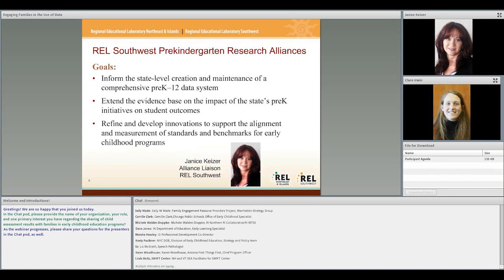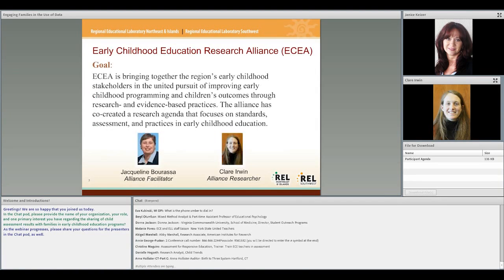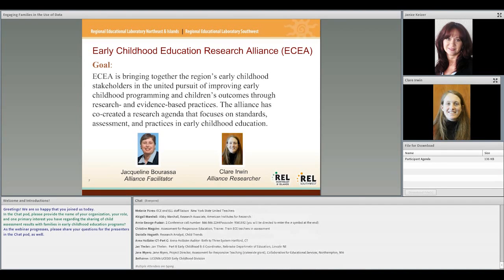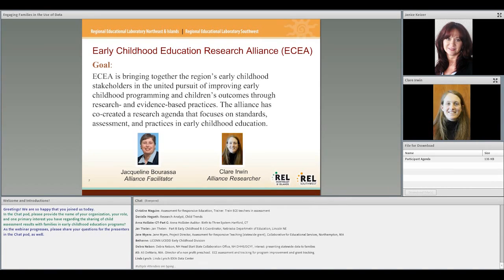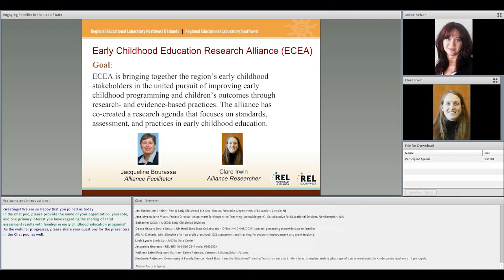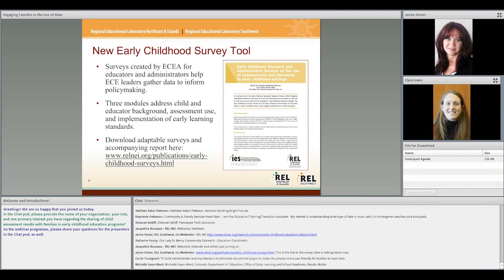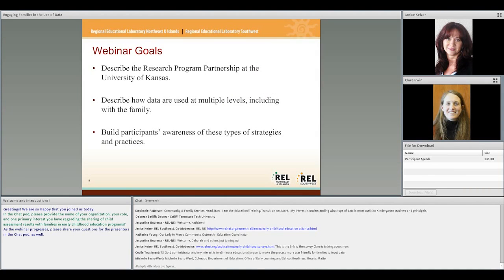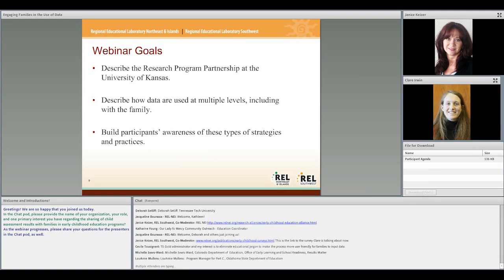Engaging Families in the Assessment Process and Use of Data: An Early Childhood Example – Intro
This bridge event webinar, “Engaging Families in the Assessment Process and Use of Data: An Early Childhood Example,” was cohosted by the Regional Educational Laboratory (REL) Northeast & Islands and the REL Southwest on August 12, 2014.

This video is in three parts. Part 1 of 3 is the introduction, led by Janice Keizer, a prekindergarten research alliance liaison with the REL Southwest.